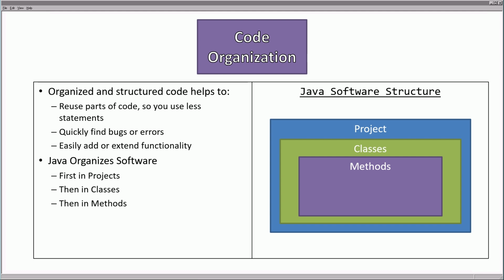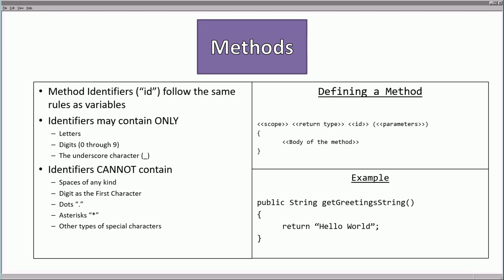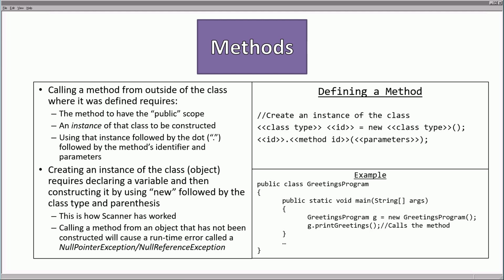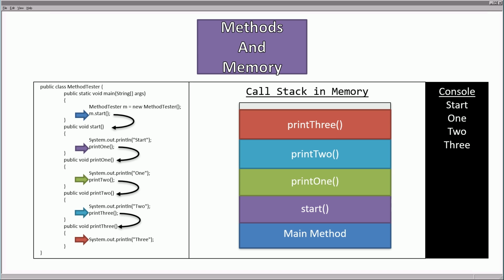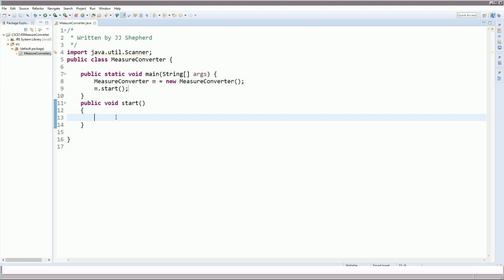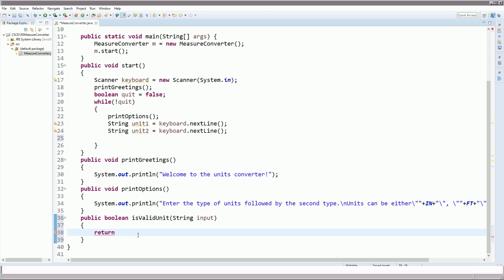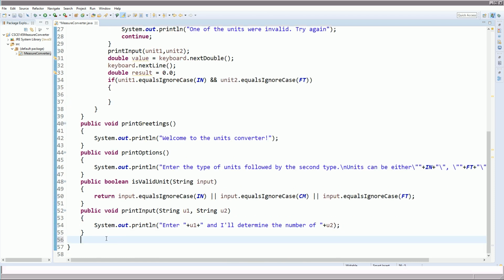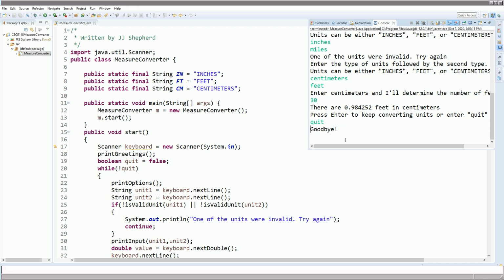CSCE145 F2024 05 Methods Part 01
In this virtual lecture, we discuss organizing code into callable and recallable structures called Methods.